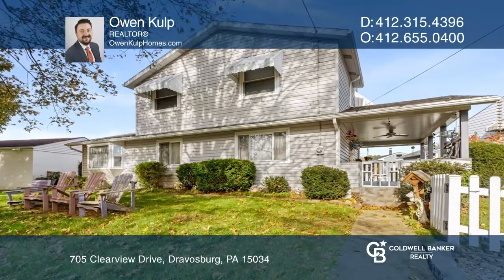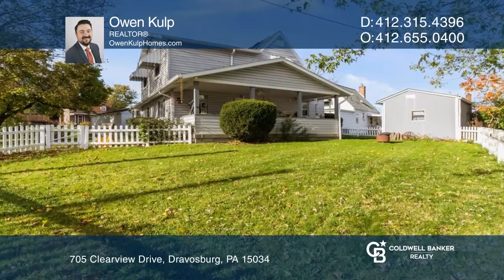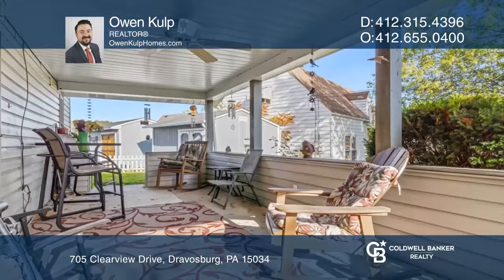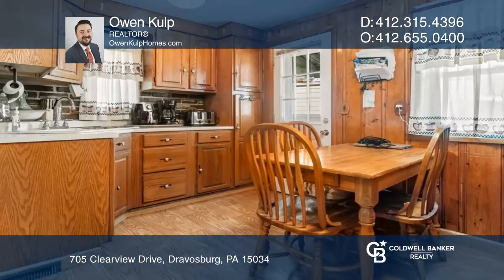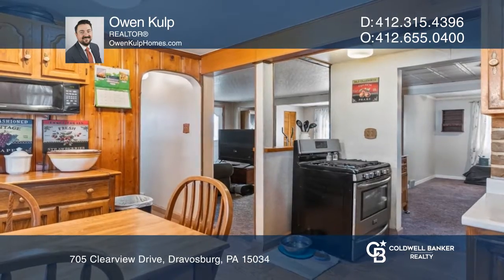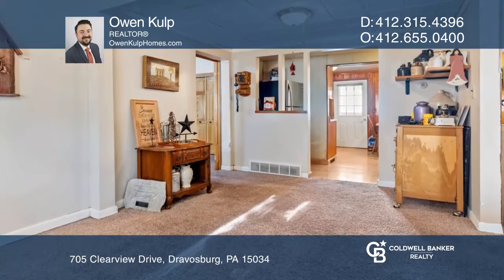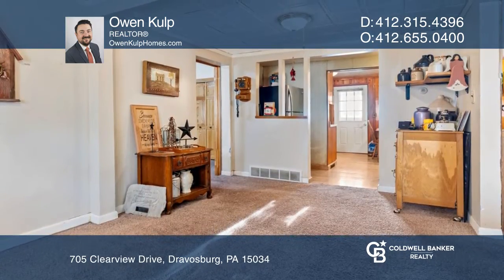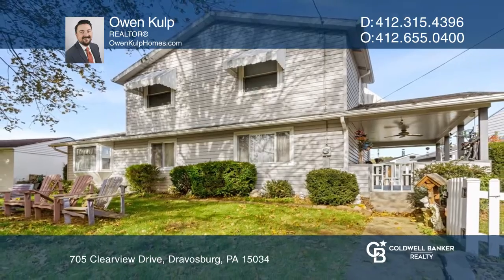705 Clearview Drive Dravosburg, PA | ColdwellBankerHomes.com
705 Clearview Drive, Dravosburg, PA

This park-like corner lot on Clearview drive is certainly captivating and picturesque, complete with white picket fence! Enjoy this quiet neighborhood from the comfort of the covered porch or patio regardless of the climate. This charming home has a lot to offer with a large family room with cathedr